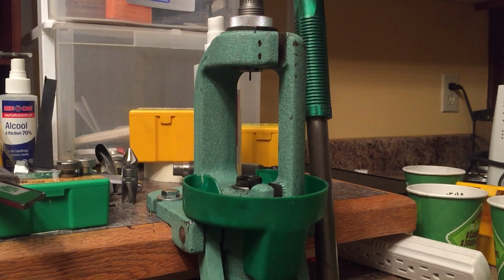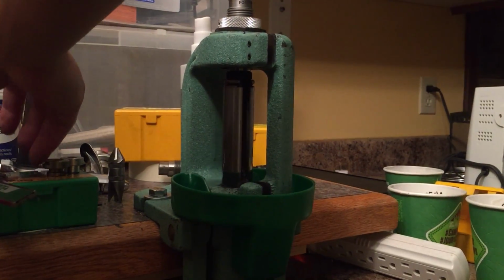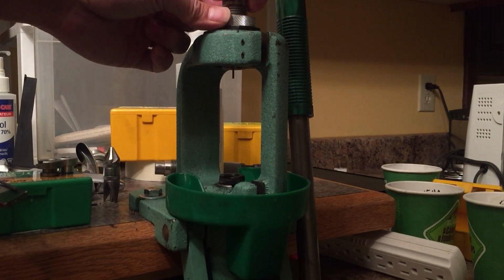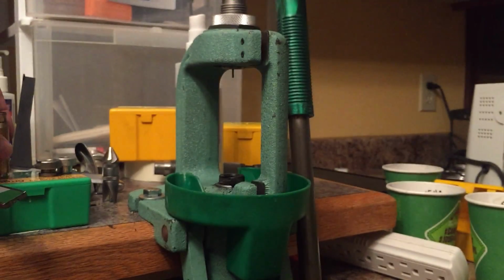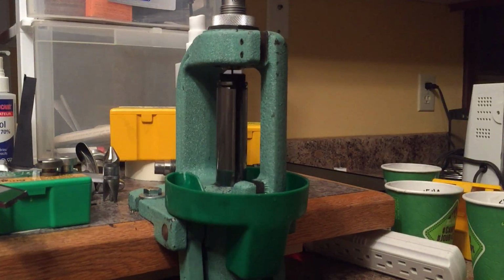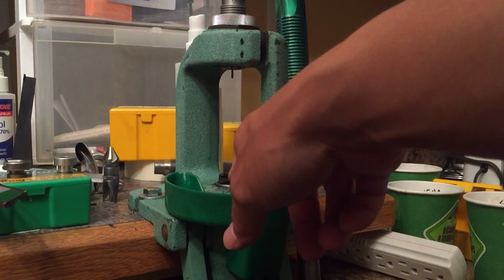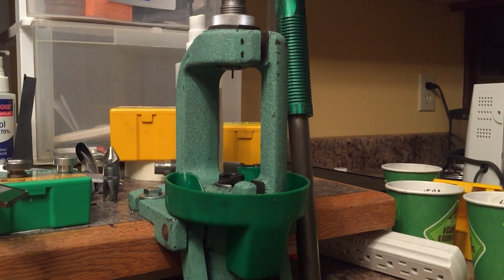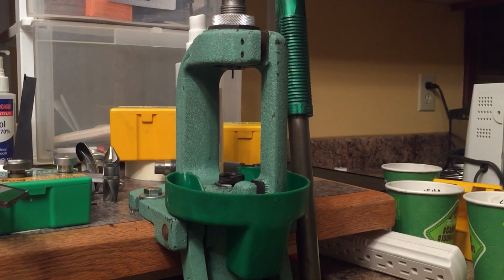How to shoulder bump and cam over with 308 win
I will make another one on how to use the redding competition shellholders